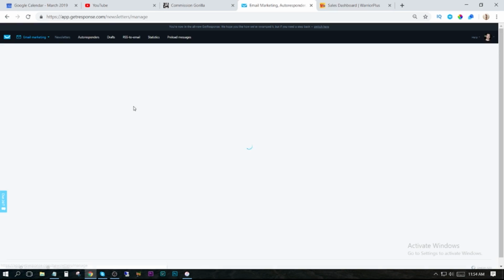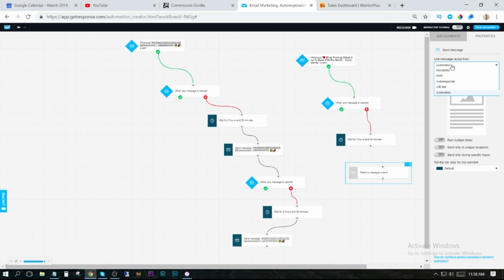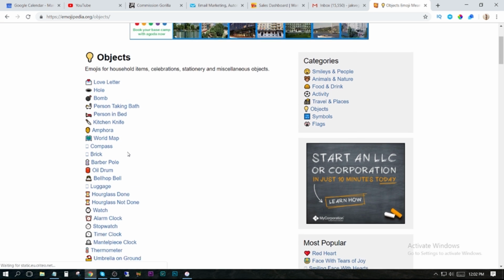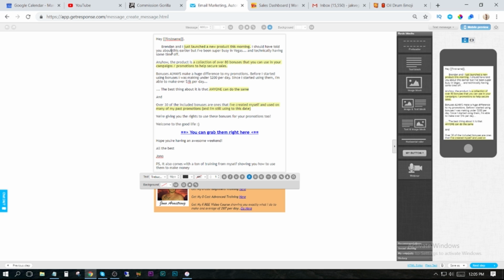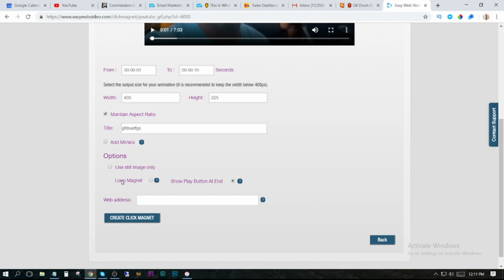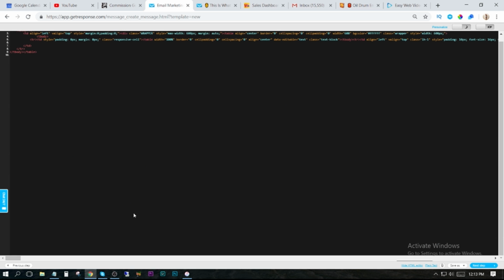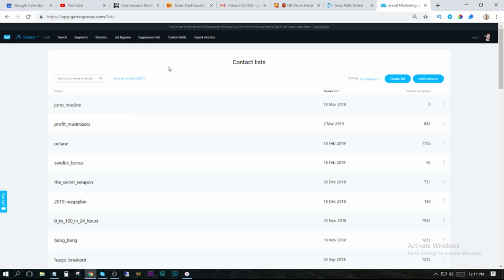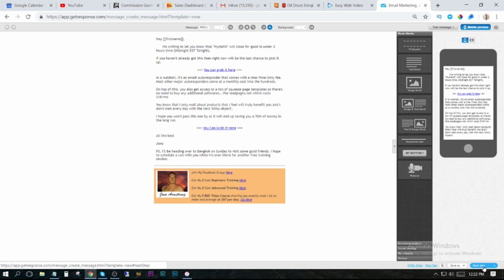5 Email Marketing Tips For Affiliate Marketers